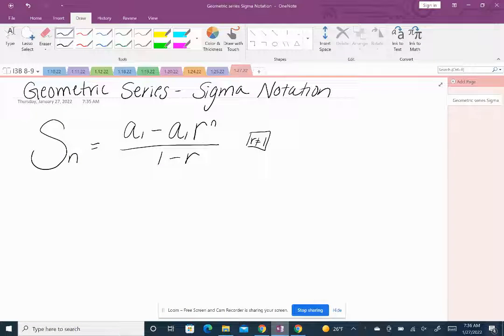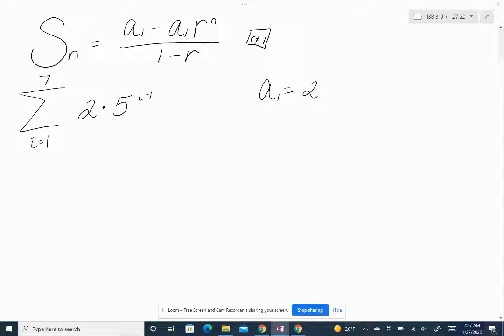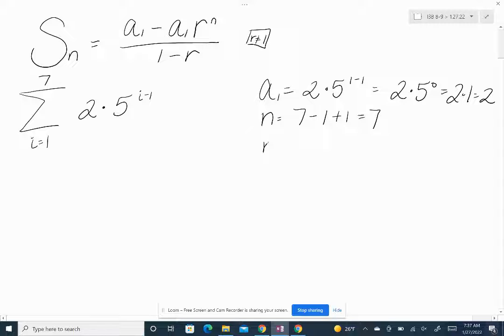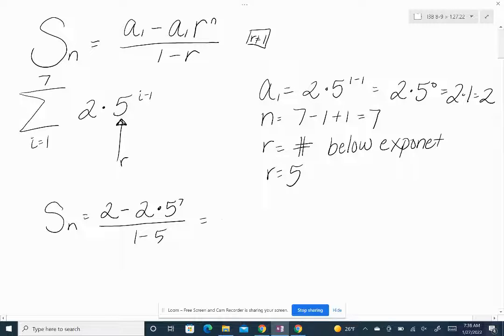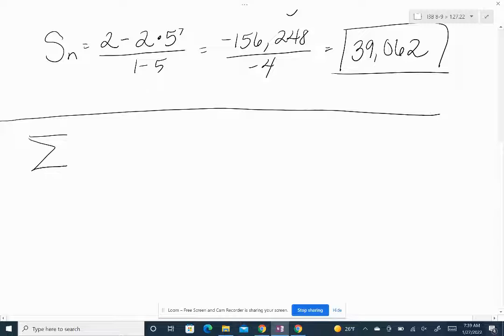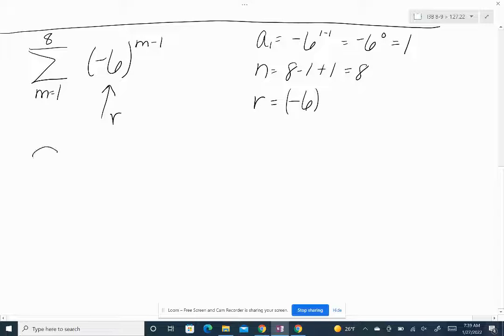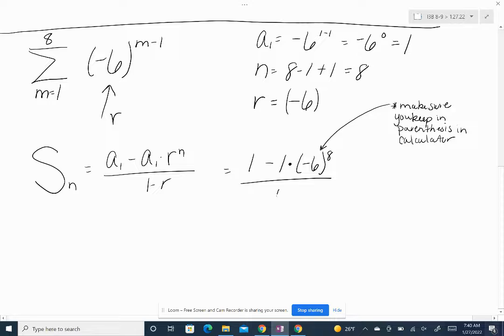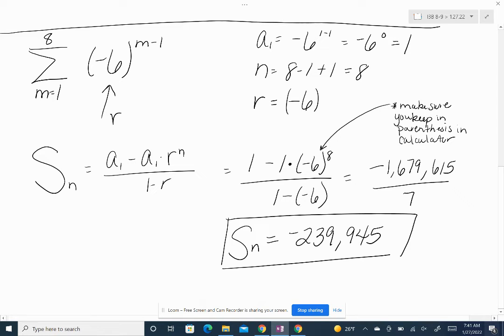Geometric Series Sigma Notation I3B Unit 6